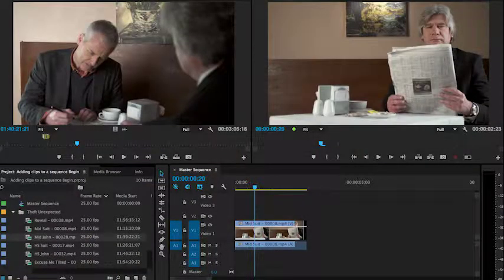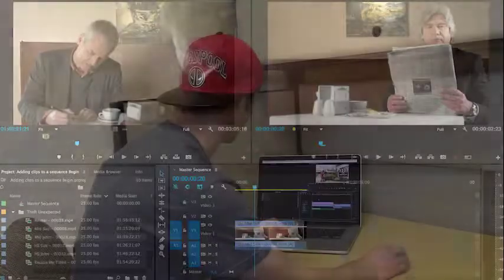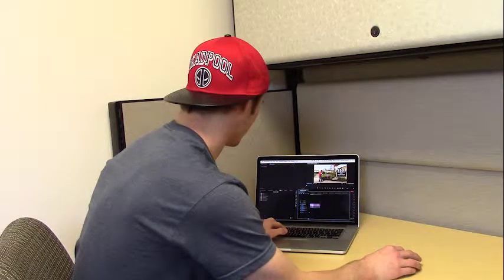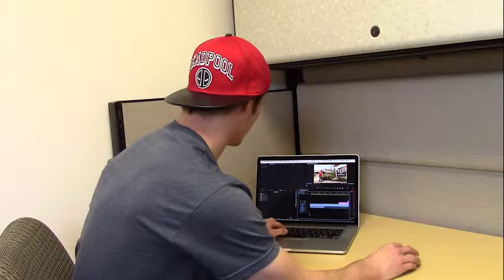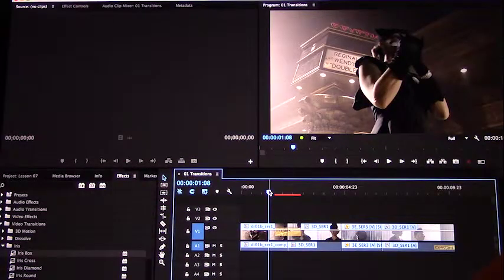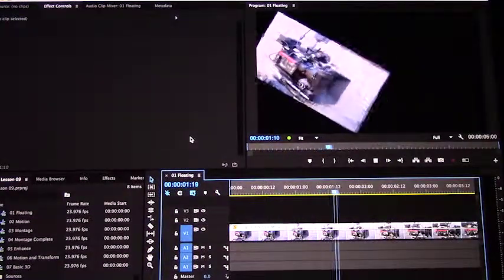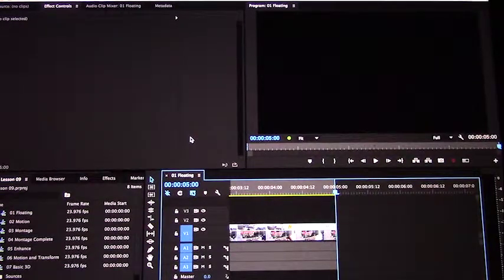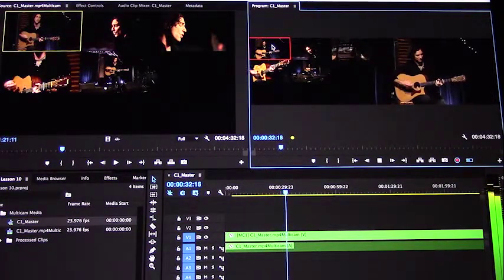Premiere Pro Intro